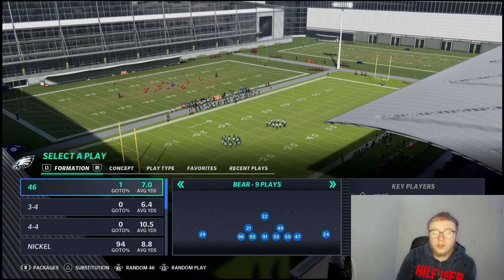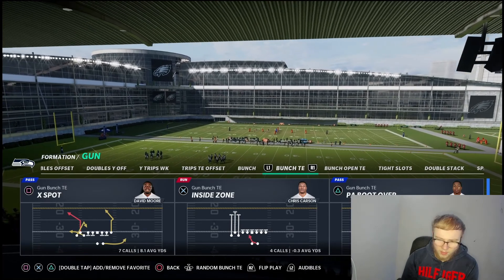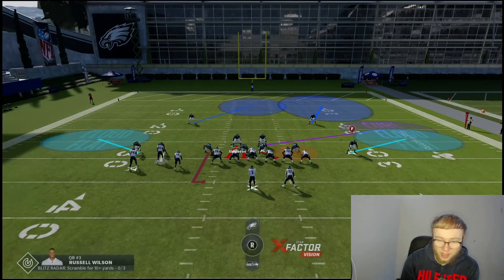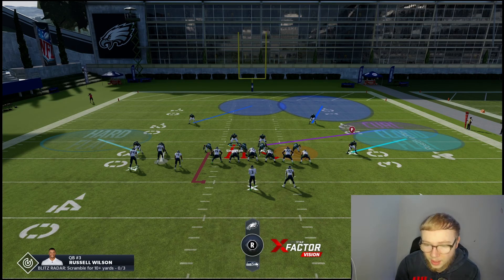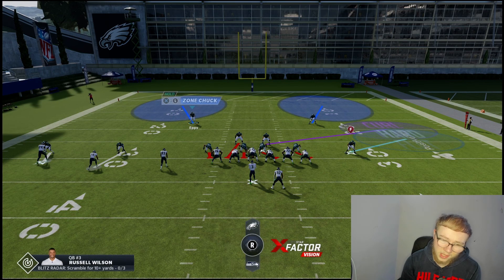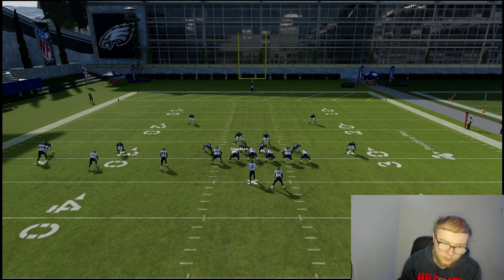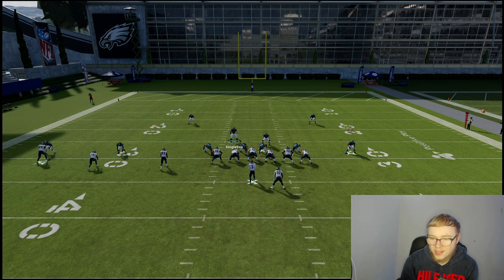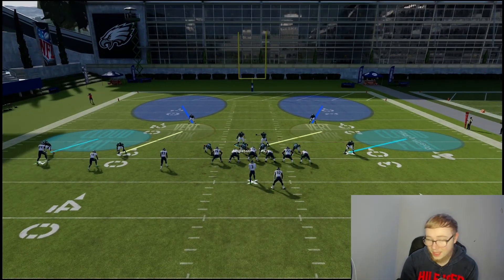HOW TO STOP ROLL OUT PLAYS IN MADDEN 21